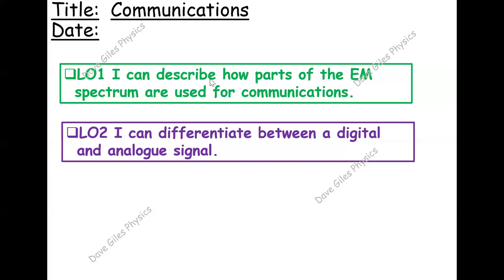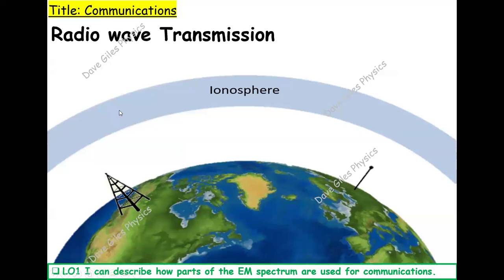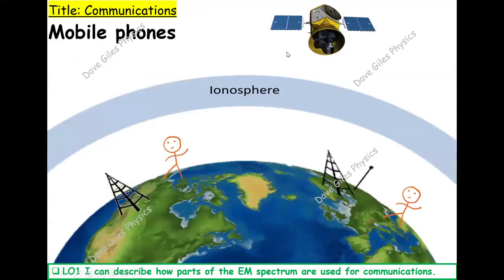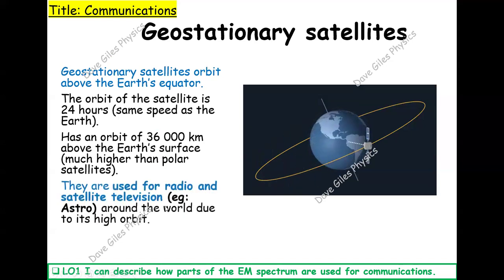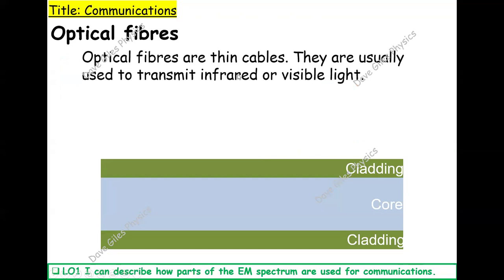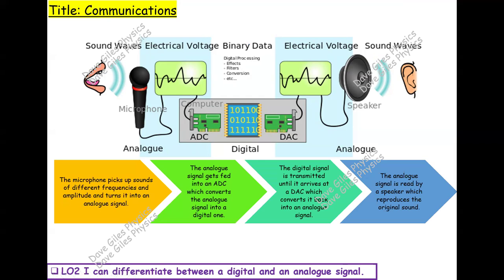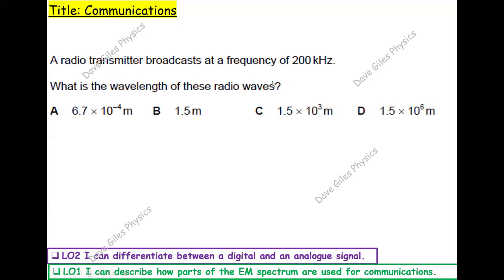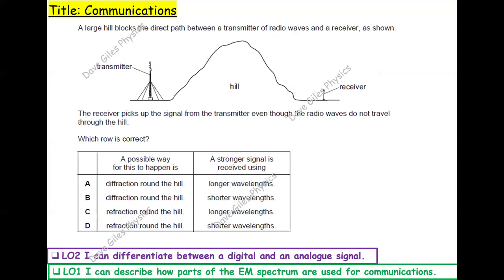Communications, IGCSE Cambridge Physics (0625) for CIE, P3, Waves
This video is the twelfth of Cambridge Physics IGCSE Physics, Unit 3, Waves. It covers how radio waves, microwaves and optical fibres are used for communications.  It also covers satellites and the difference between an analogue and digital signal.